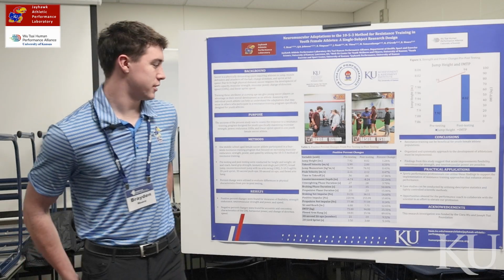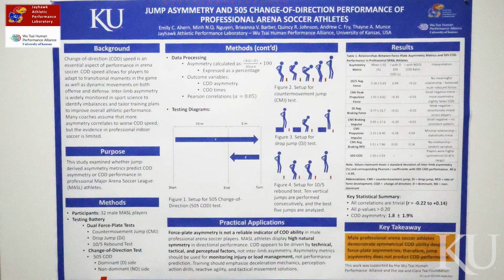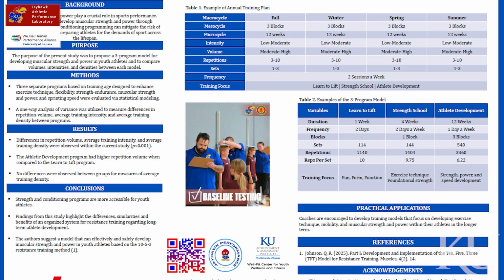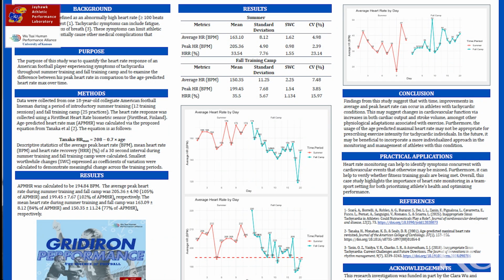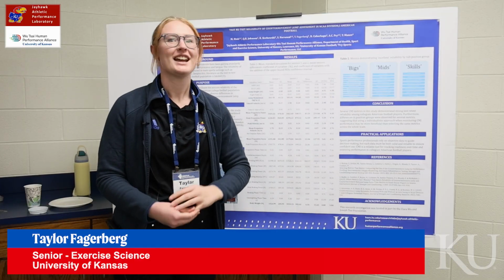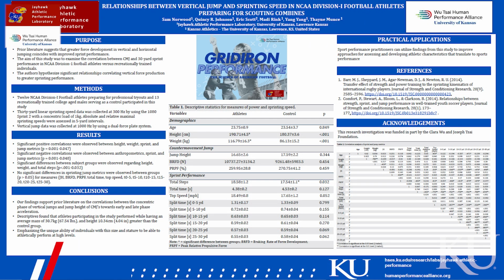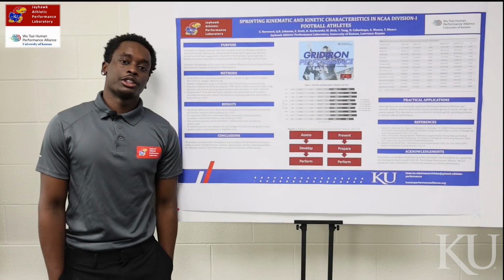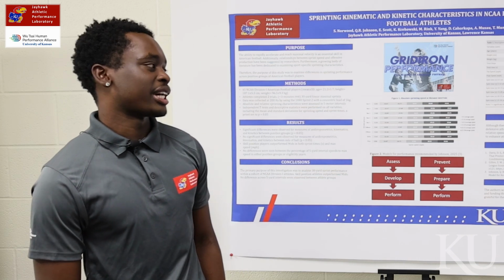2025 Jayhawk Athletic Performance Laboratory NSCA Kansas Clinic Poster Presentations.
Graduate and Undergraduate students affiliated with the Jayhawk Athletic Performance Laboratory at the University of Kansas in the Health, Sport, and Exercise Sciences Department delivered poster presentations at the National Strength and Conditioning Association 2025 Kansas Clinic. The posters highlighted research being done with college football players, soccer players, female athletes, long-term athlete development, and jump height differences between countermovement jump assessment tools. You can learn more about the presentations in the video below.